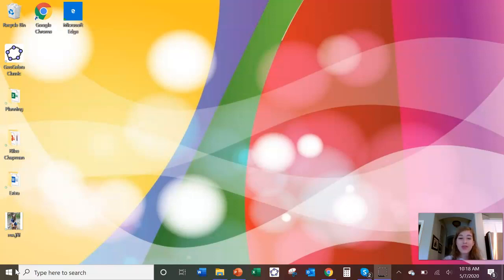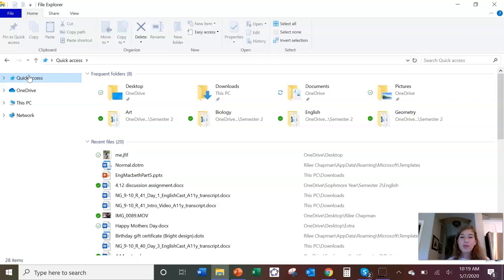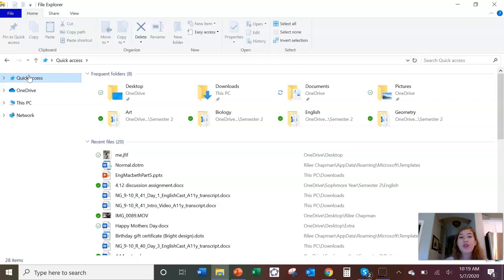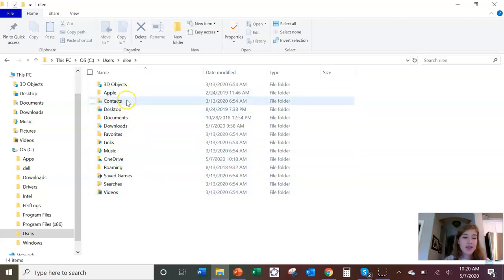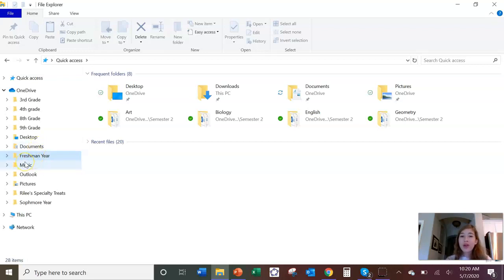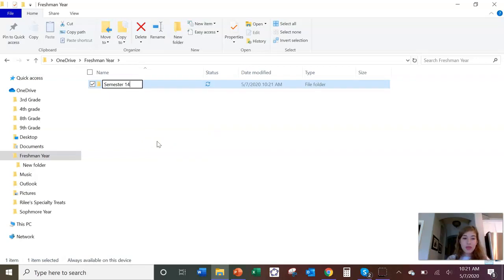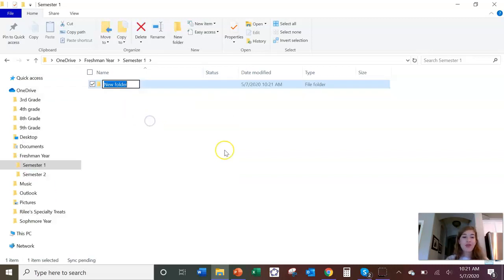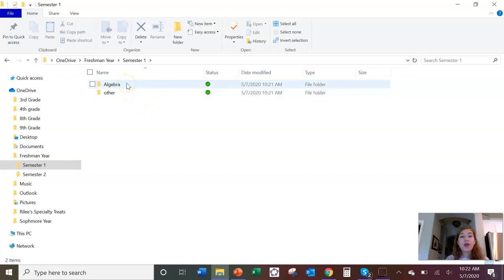AZVA Experience: Organizing Your Files